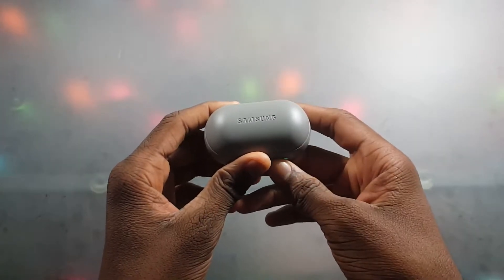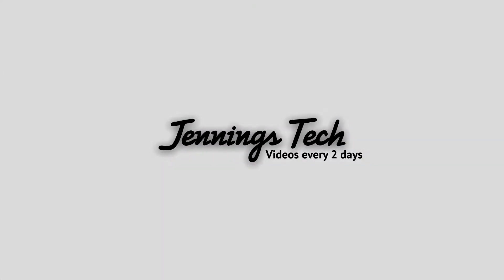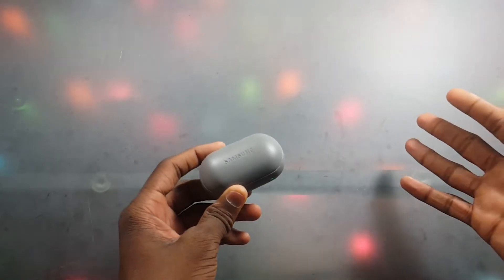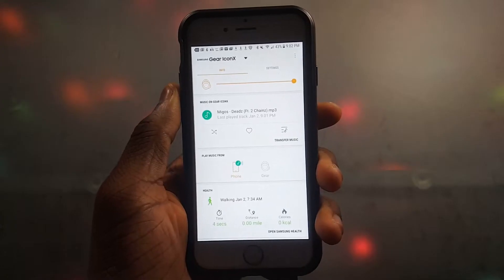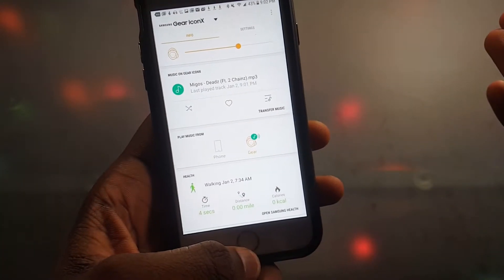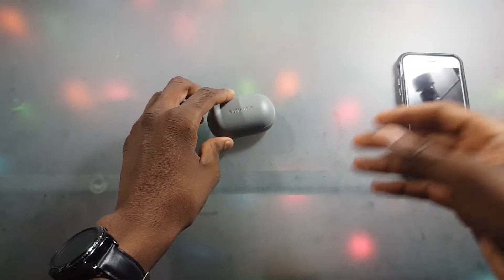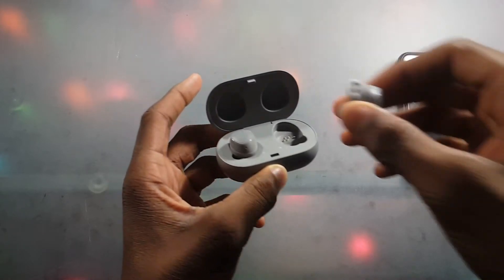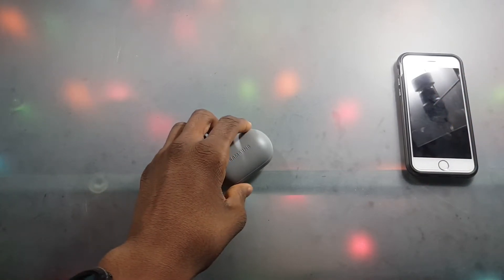How to Fix "No Tracks in Workout Playlist" on Samsung Gear IconX (2018)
A user manual can go a long way (even though I'm still never going to read them)